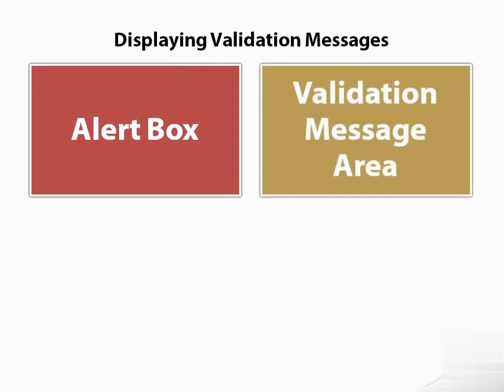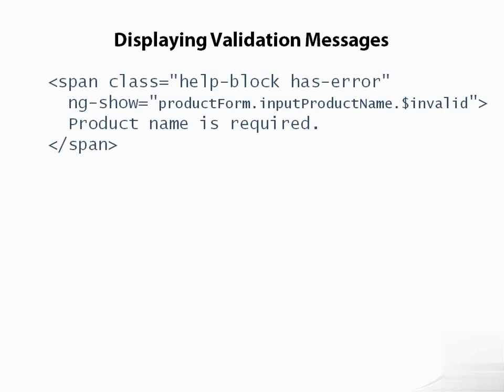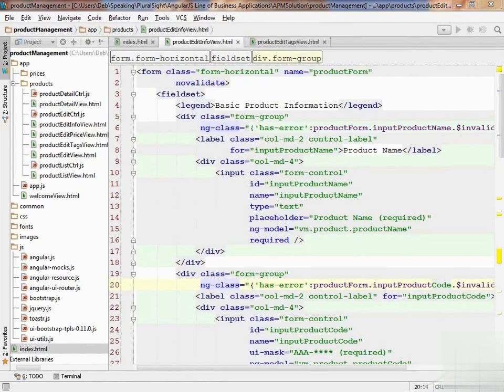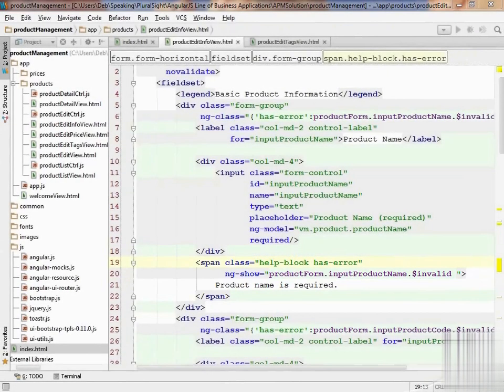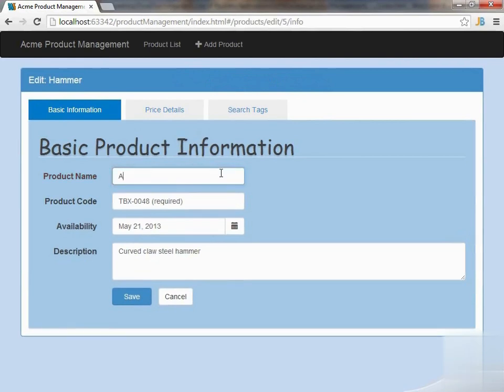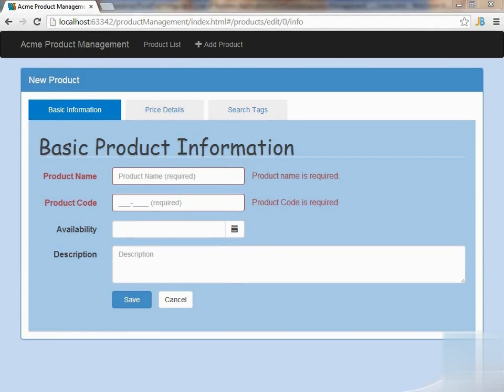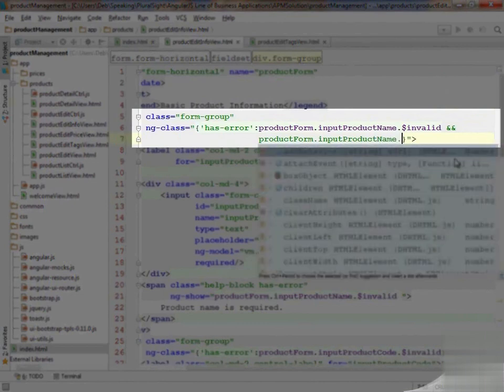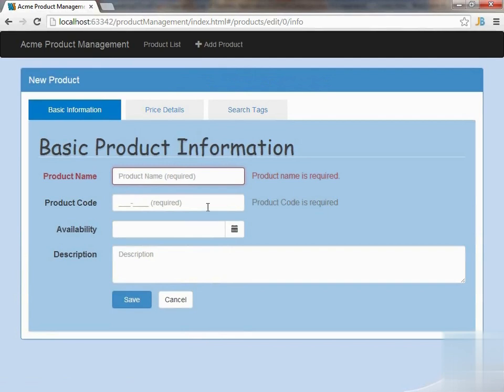Displaying Validation Messages in AngularJS Vid-51